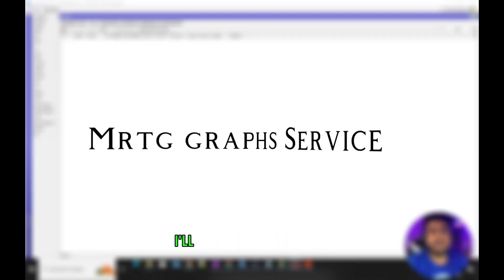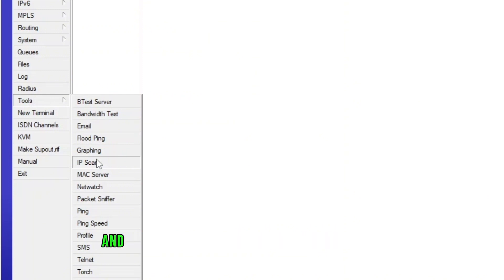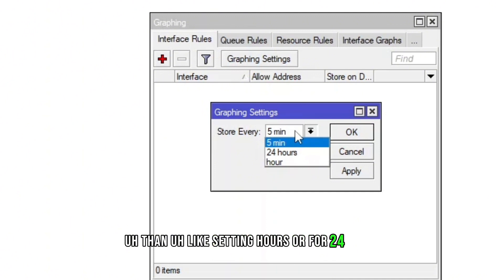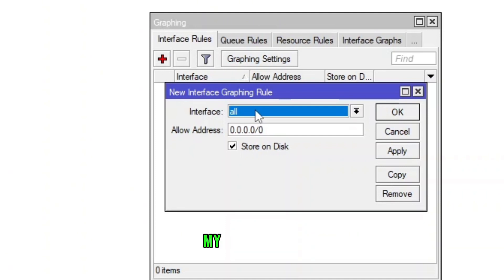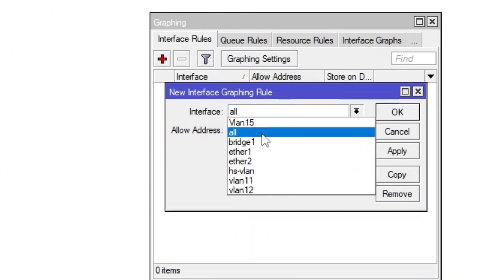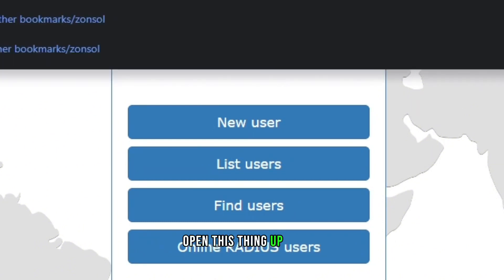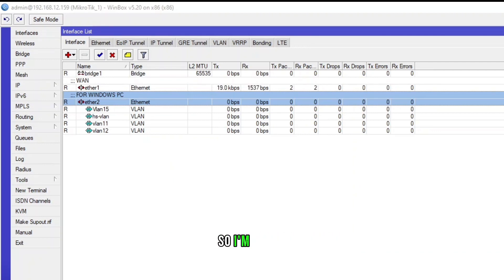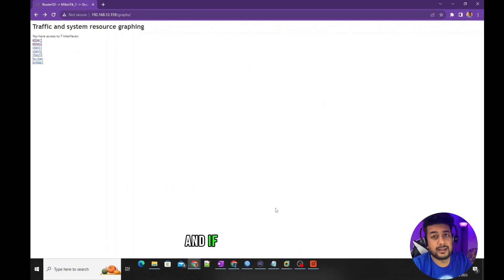How to create Graph Monitoring Traffic | MikroTik Series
In this video you will learn how to create Graphs Monitoring Traffic in Mikrotik that's Called MRTG so in basic you will learn how to configure MRTG graphs on Mikrotik router.